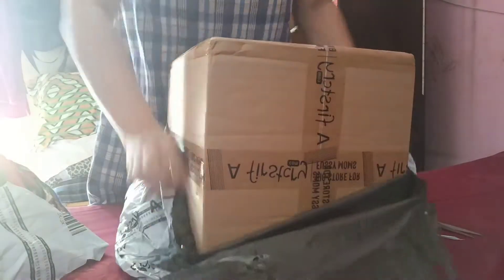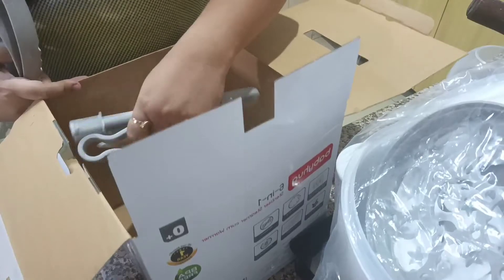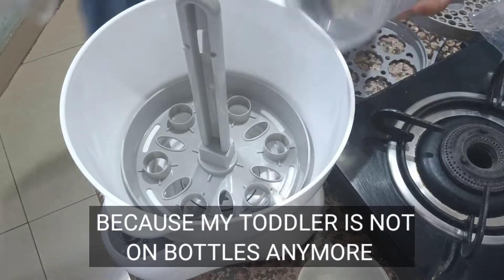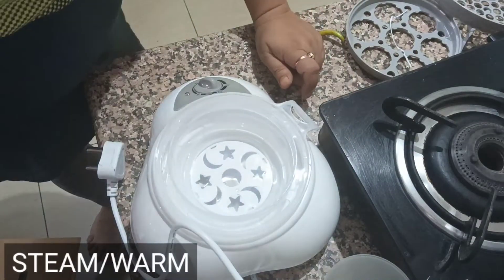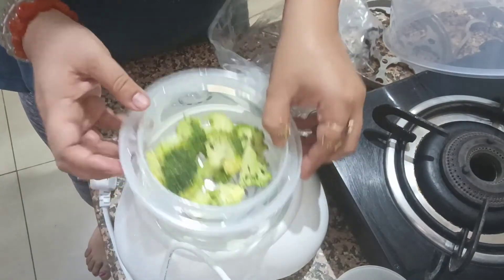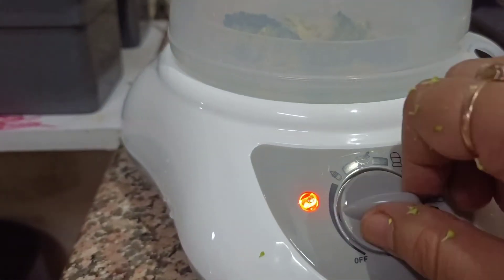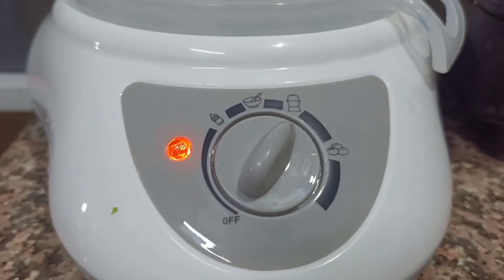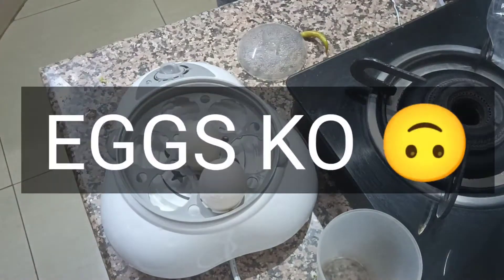BABY PRODUCT REVIEW II Babyhug 6 in 1 Steamer - Steriliser - Warmer II ( easy and affordable )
In this video I share with you my review along with assembling and working of Babyhug's steamer warmer sterilizer.

10. 👇 WHAT IS IN MY DIAPER BAG ?

★☆★ CONNECT WITH ❤️MOMHOOD AND BEYOND ❤️ON SOCIAL MEDIA ★☆★